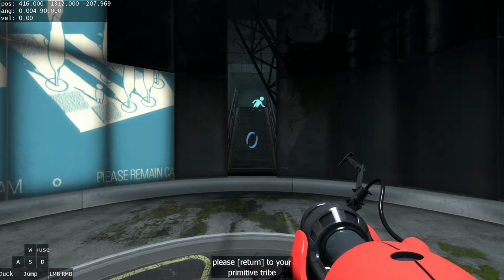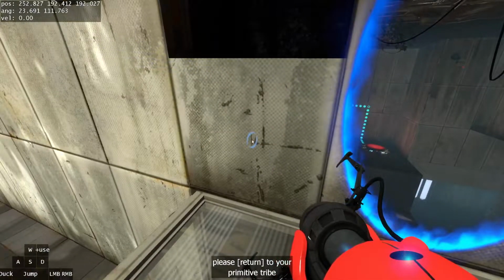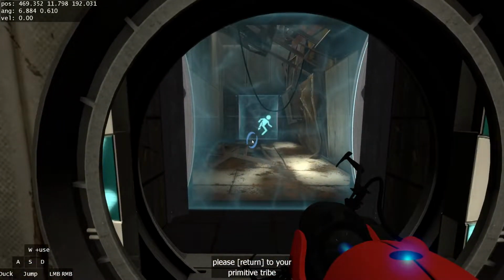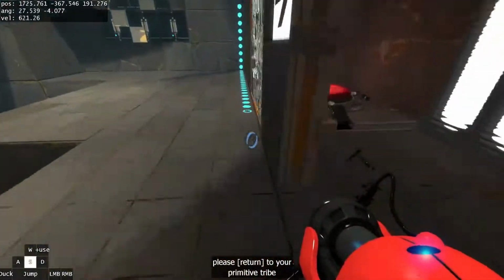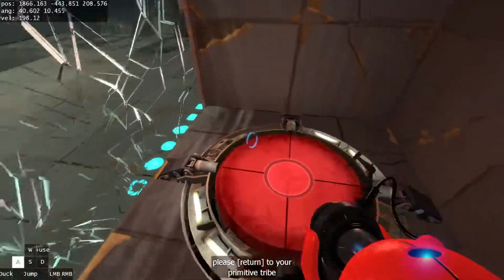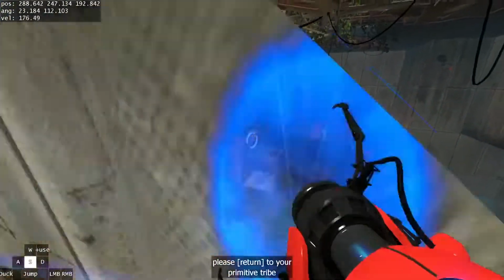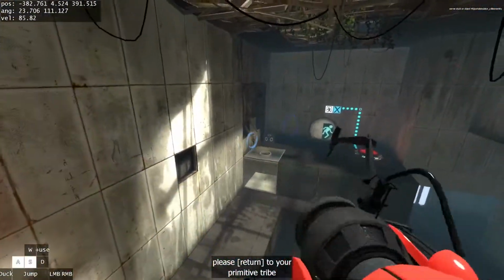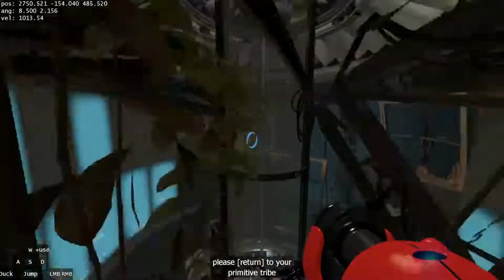Portal 2 Speedrun Tutorial - Future Starter - 6/60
Chapter Timstamps:
0:00 - Intro and Circlejump
0:15 - First Room
1:49 - Second Room Intro
2:17 - Button Stick and Fling
3:21 - End Dialogue Trigger
4:06 - Elevator Fade
4:12 - Full Map Runthrough